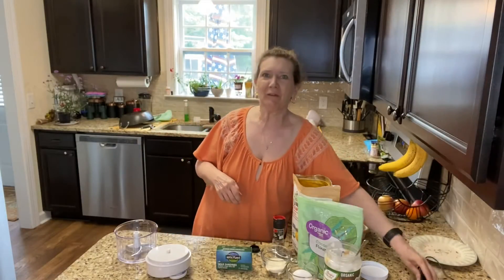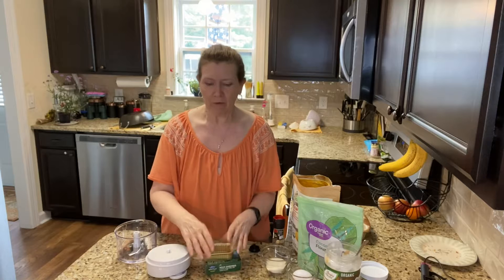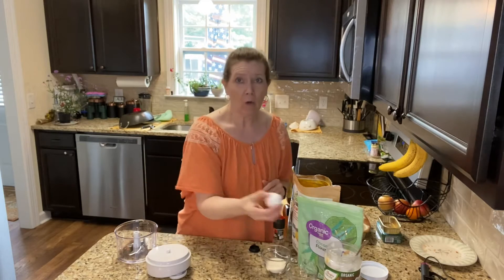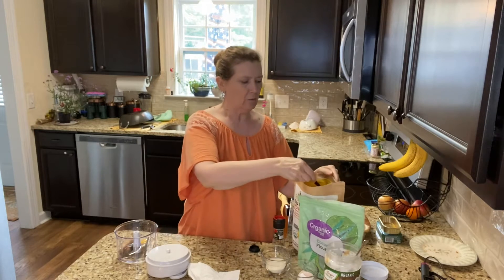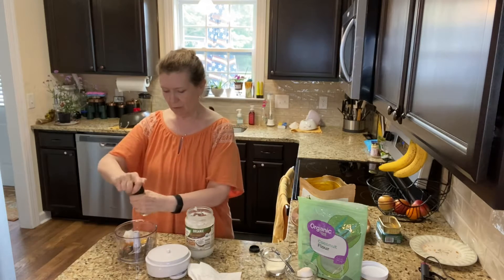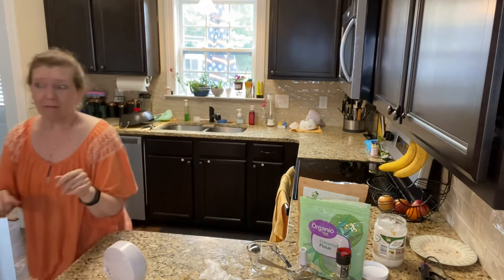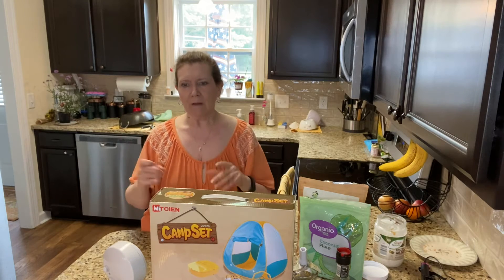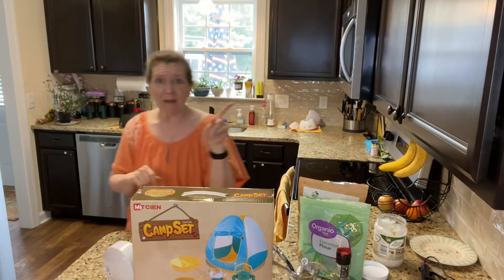Costa has a cone of shame